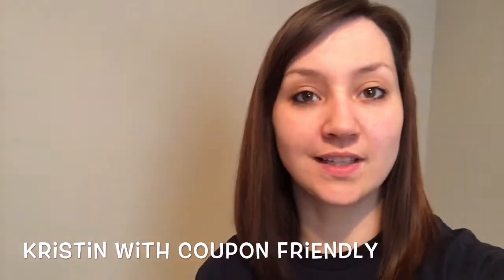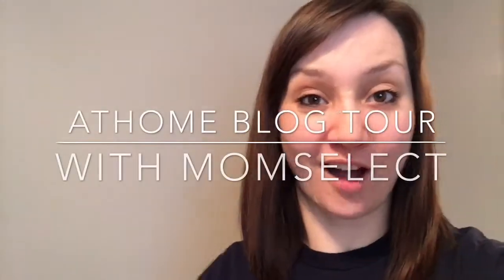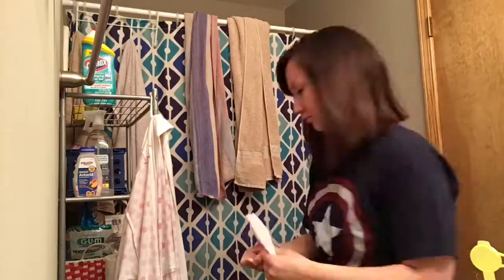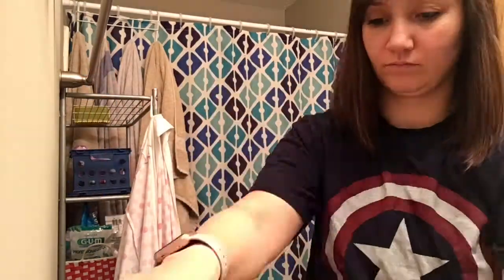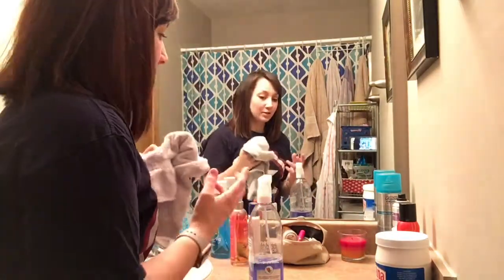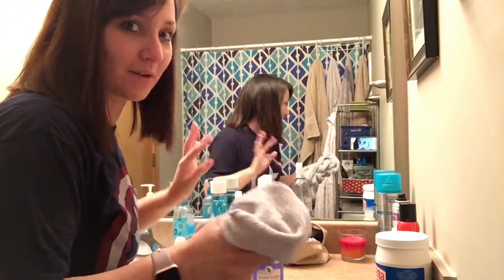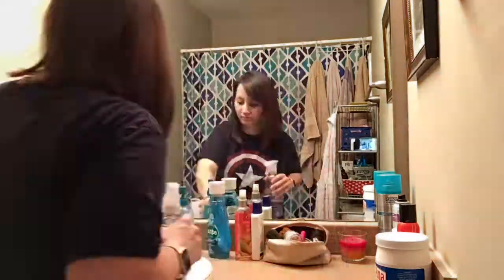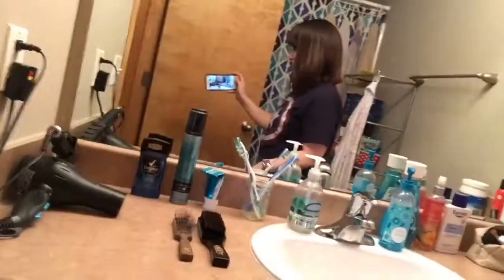At Home Blog Tour With MomSelect Preview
Coupon Friendly received the opportunity  to join the At Home Blog Tour, and we've chosen the small room we will be making over.